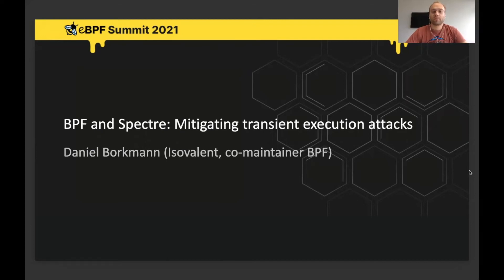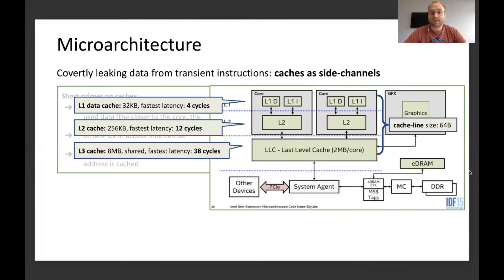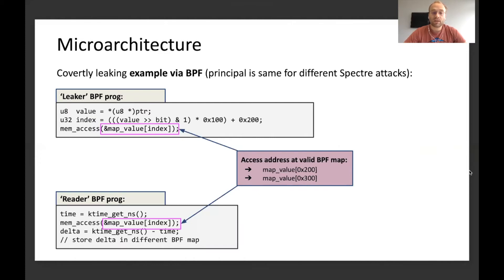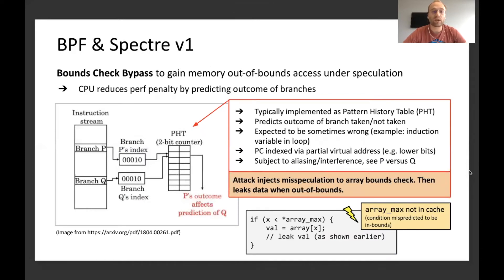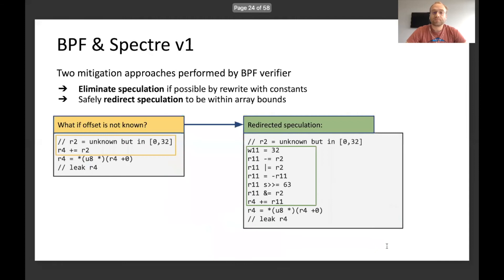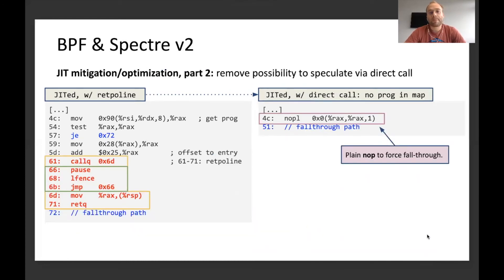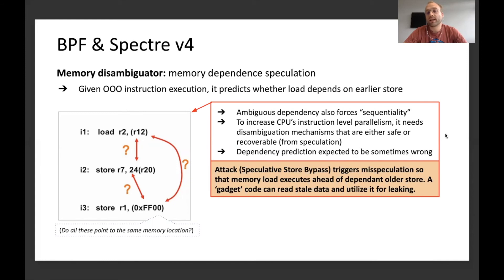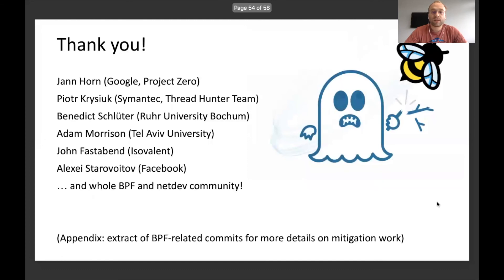BPF and Spectre: Mitigating transient execution attacks – Daniel Borkmann, Isovalent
Using BPF to mitigate against different forms of Spectre attacks